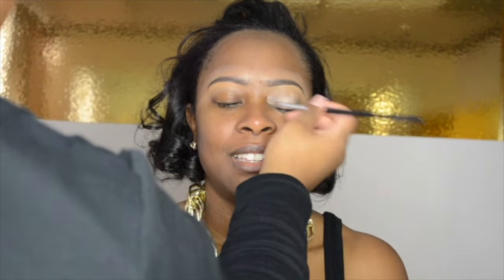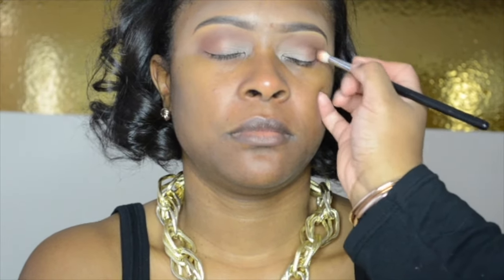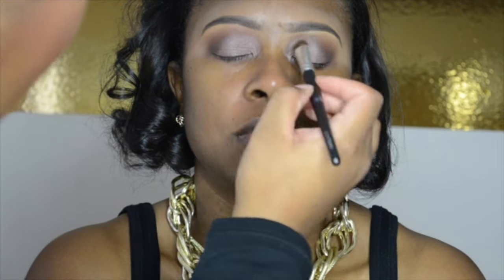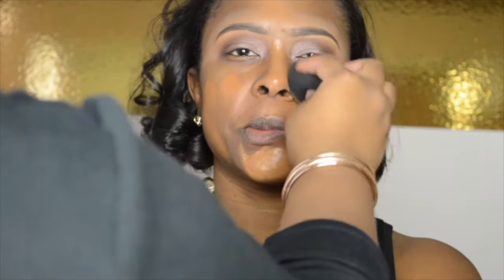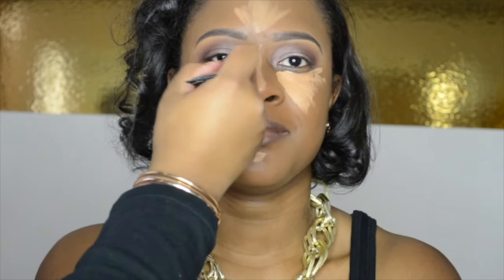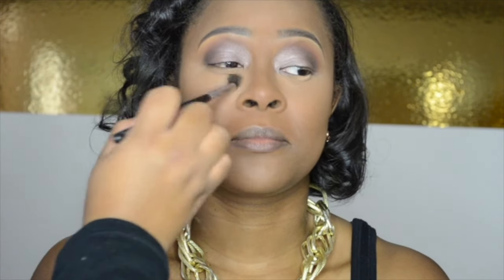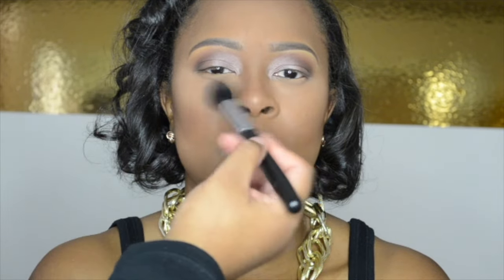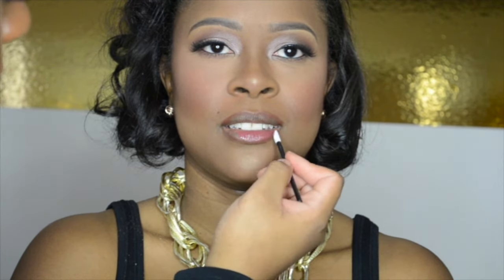Valentine's Day 2016